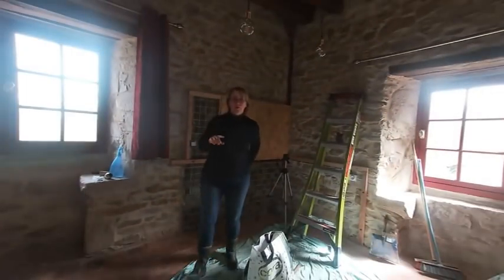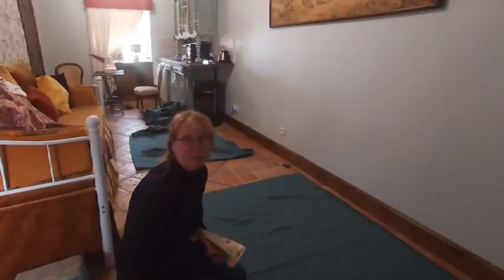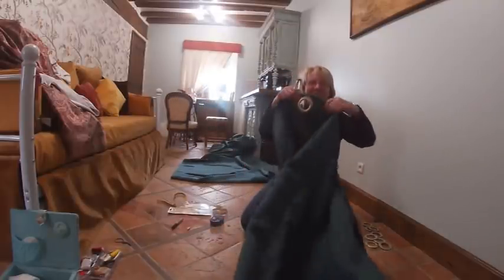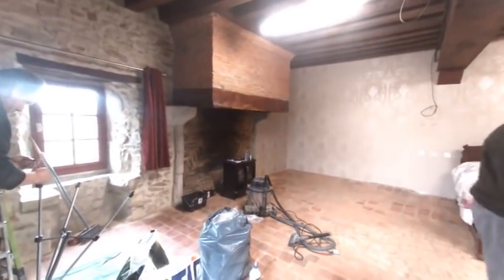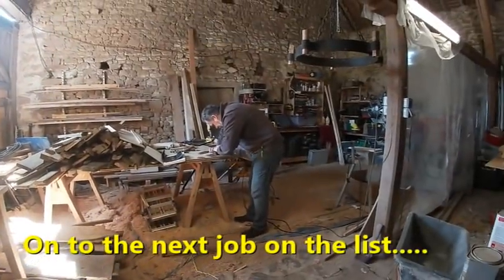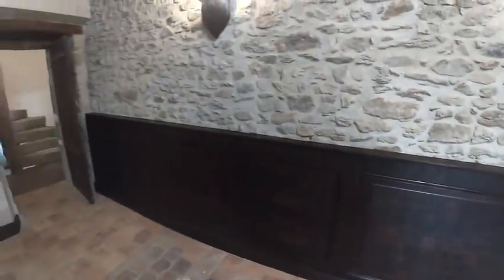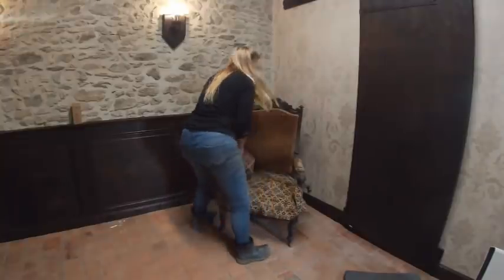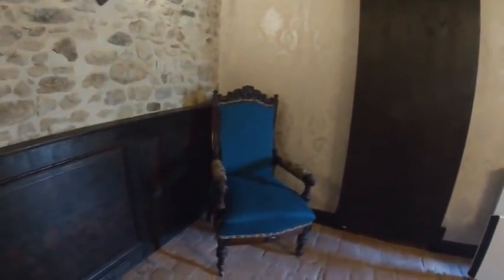133. How to reupholster an antique chair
With just 3 days before guests arrive to stay in the Jean-Pierre suite time is running out.  Fabrics are made for the curtains and bed spreads, both Ted and Lesa have projects transforming old brocante finds and Steve comes to give a helping hand on fitting the kitchen.